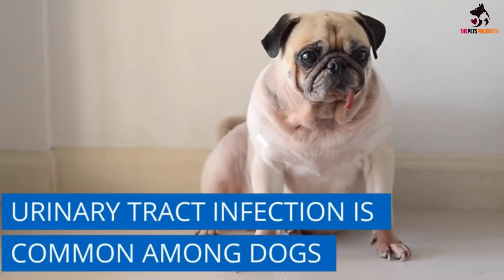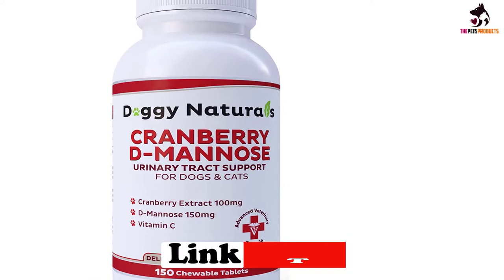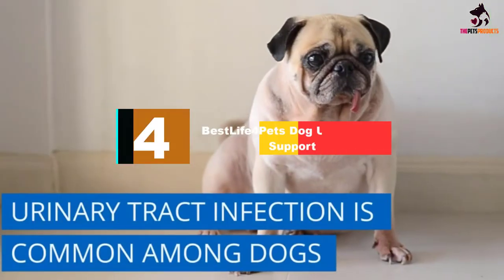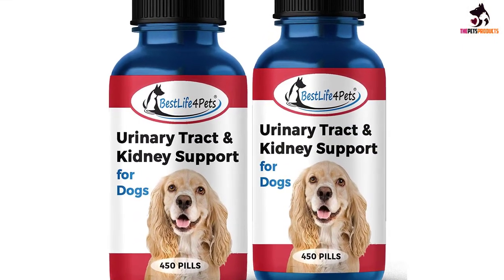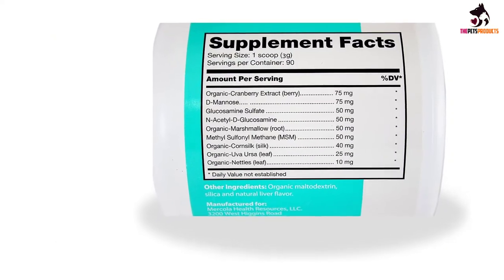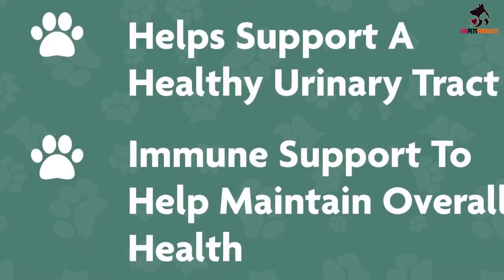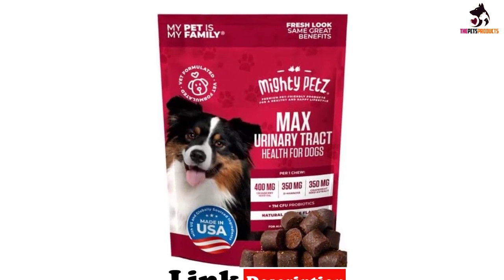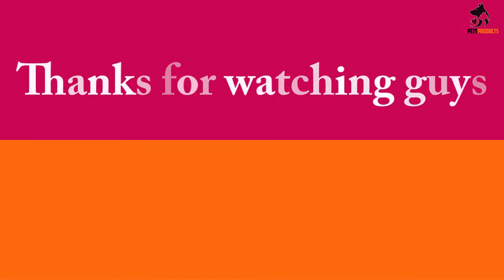✅Top 5 Best Cranberry Supplements For Dogs in 2023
► Links to the Best Cranberry Supplements For Dogs you saw in this video

✅5. Doggy Naturals Cranberry D-Mannose For Dogs And Cats

✅4. BestLife4Pets Dog UTI Kidney Support

✅3. Dr. Mercola Cranberry Supplements For Dogs

✅2. NaturVet Cranberry Relief Plus Echinacea Powder Urinary Supplement

✅1.Mighty Petz Max Cranberry For Dogs

To save you both time and money, we’ve narrowed down to some of the best Cranberry Supplements For Dogs.
Check out an in-depth review of the best Cranberry Supplements For Dogs in 2022.

In this video, we make a new research on the top best Cranberry Supplements For Dogs.
This is the best Cranberry Supplements For Dogs  review.
Best time for buying your new Cranberry Supplements For Dogs.